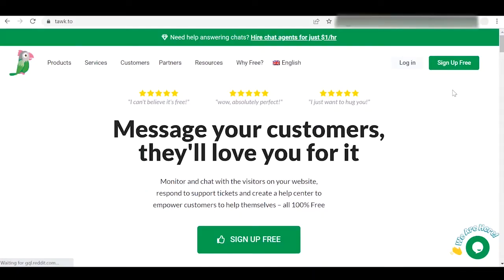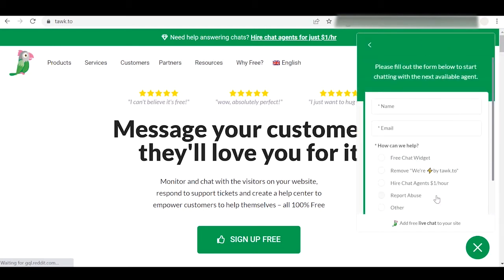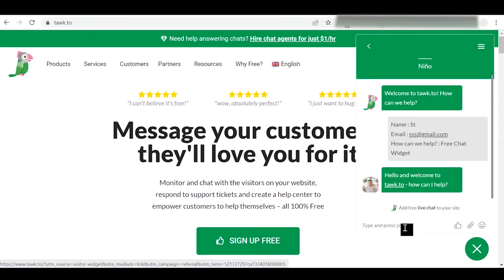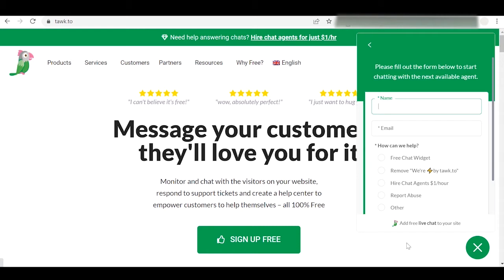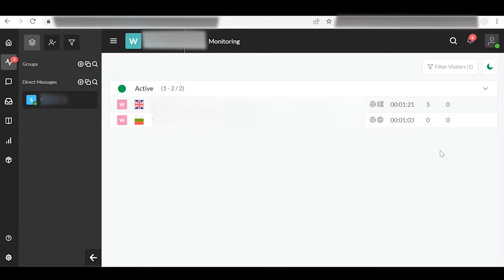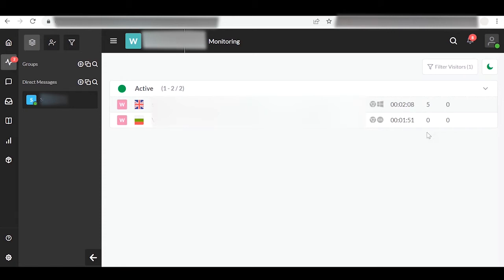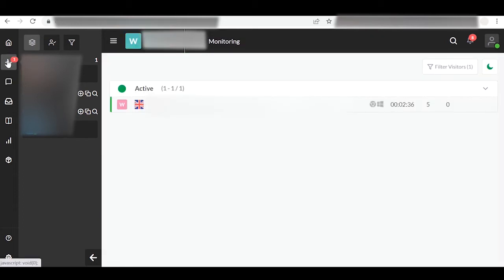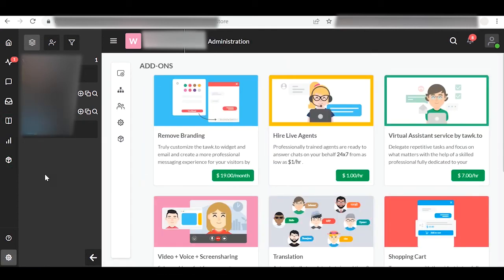Free Live Chat for your MVP Website | Tawk.to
🏆 From Idea to Reality: The Ultimate DIY Guide for Starting Your Own Business with The Start-Up Planner

The Start-Up Planner is a step-by-step guide that will help you move from thinking about a business idea to realizing this idea. Designed as a DIY tool, it contains valuable content and will teach you what to do with your idea and how to execute an action plan. The Start-Up Planner introduces you to the challenges that all entrepreneurs face and provides useful functional tasks, which will improve your business idea and will make you a better entrepreneur.
Free Live Chat for your Website | Tawk.to

Turn your website into an MVP! You can do so by integrating a live chat

An “MVP” Website is an Ongoing Experiment. A minimum viable product (MVP) is a product that is developed quickly and placed in the market with the intention of learning consumer wants and revising the products to meet those wants.

It is necessary to follow all the steps to build an MVP successfully:
Step 1: Start with Market Research. At times, ideas will not fit the market needs.
Step 2: Ideate on Value Addition.
Step 3: Map Out User Flow.
Step 4: Prioritize MVP Features.
Step 5: Launch MVP.
Step 6: Exercise 'B.M.L.' — Build, Measure, Learn.

Tawk.to is a live chat software designed to help businesses communicate with clients and website visitors to deliver customer support. Key features include canned responses, offline forms, website visitor tracking, customizable branding, file sharing, screen sharing and chat history.